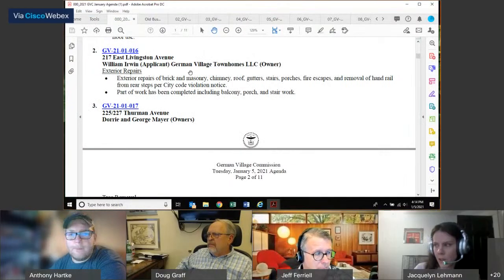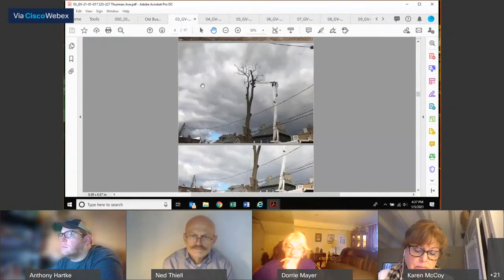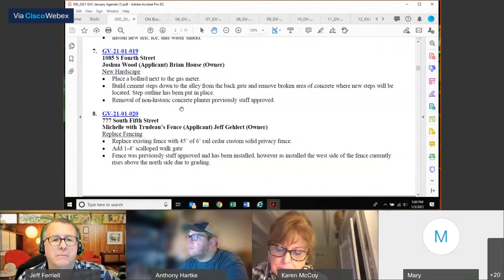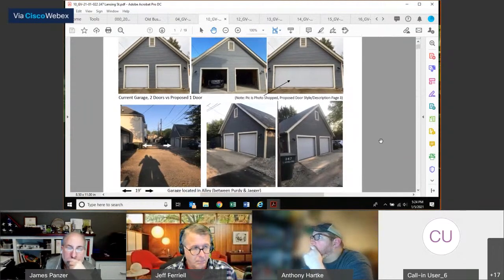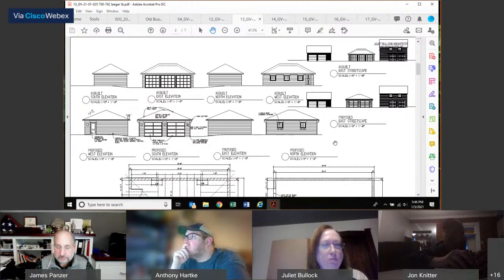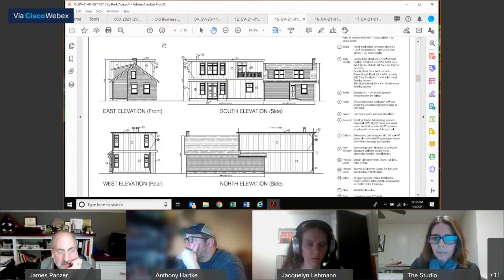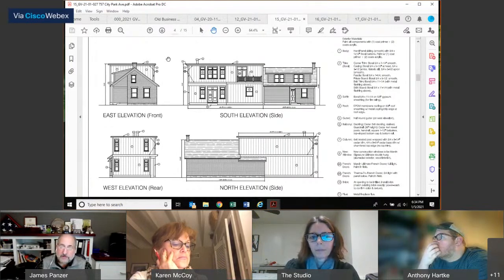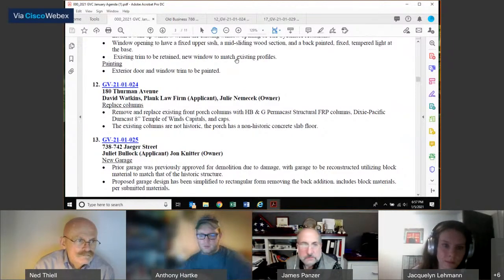Special Meeting: German Village Commission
These unedited live stream meetings are provided as a service to residents and businesses. Auto-generated closed captioning is a service and function of YouTube and can be accessed by clicking on the CC icon at the bottom of the video screen.